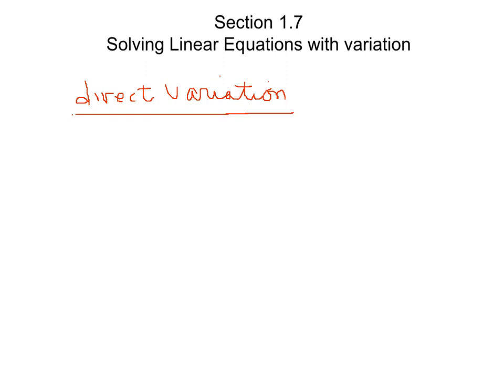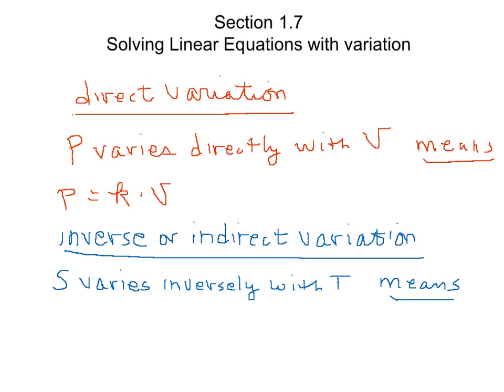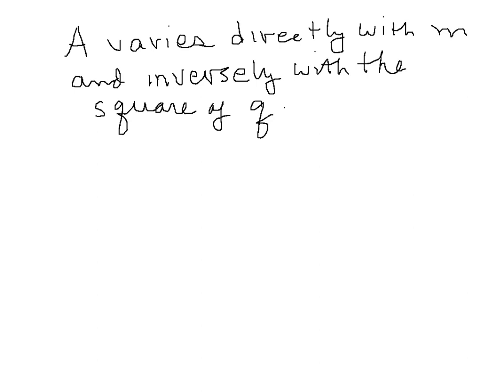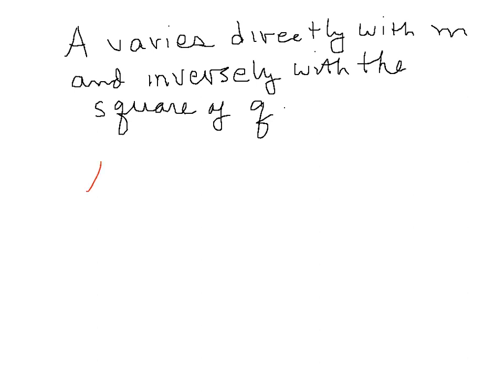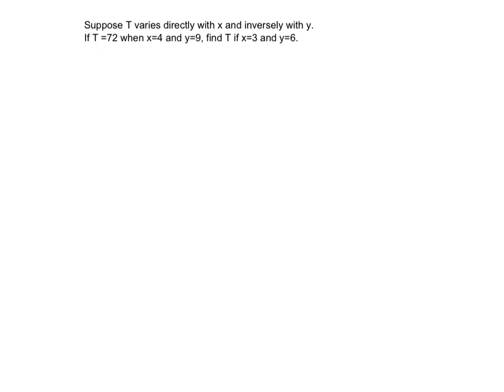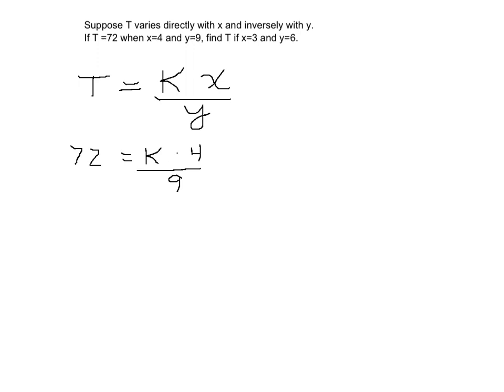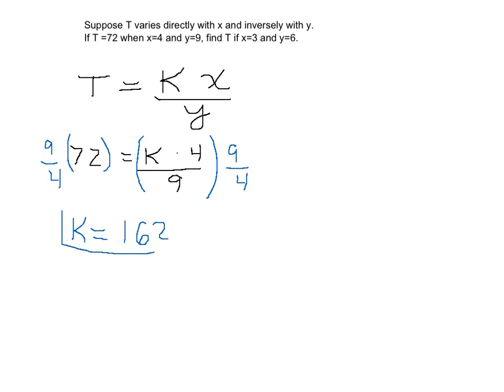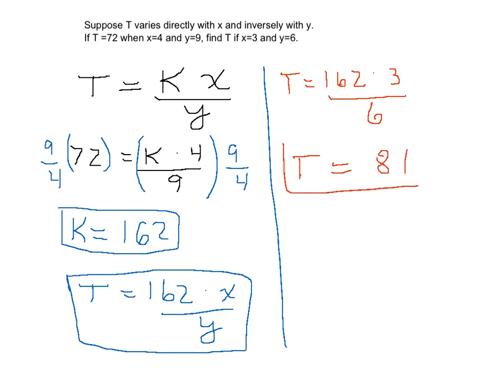Section 1.7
Linear equations with variation